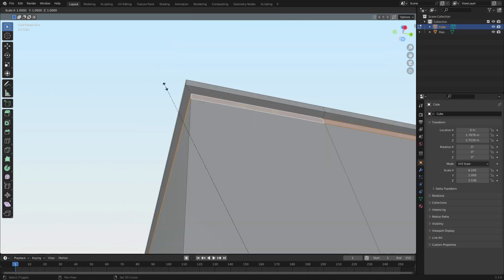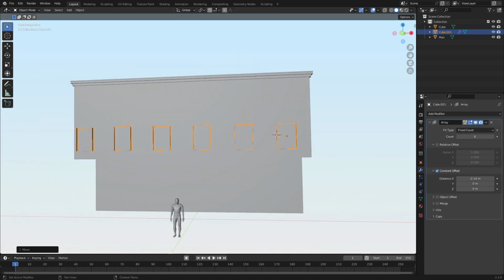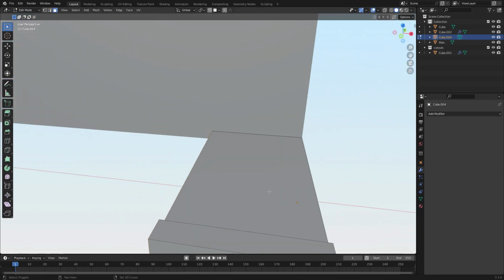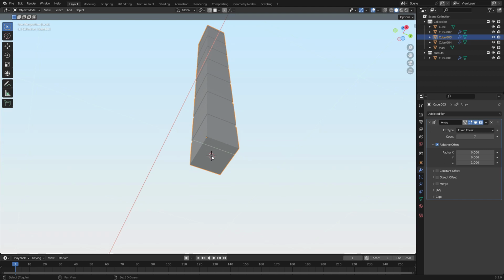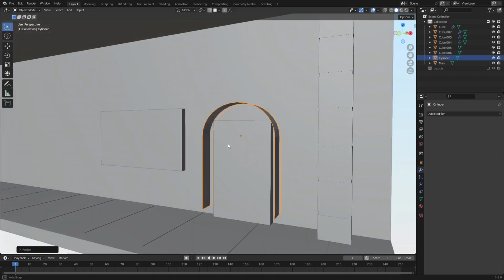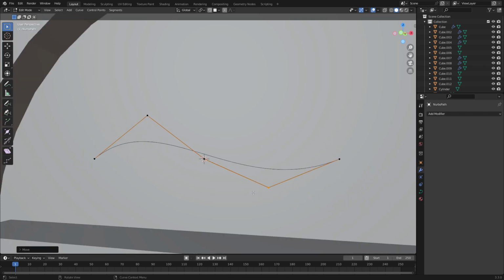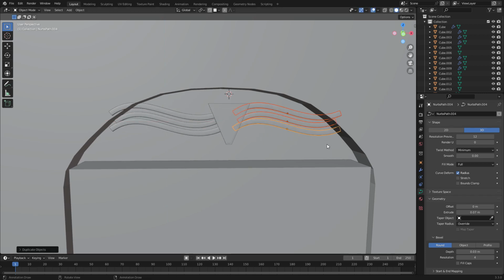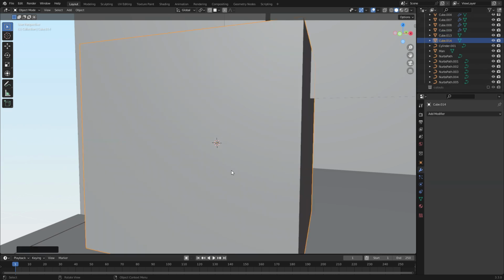How to make a Building in Blender - Part 1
This part focuses on Modeling. The next part will focus on Texturing

0:00 blockout
1:12 Adding windows
2:58 Adding the sidewalk
4:40 Adding more stuff
8:16 Door design
12:04 More refinements
14:05 Outro